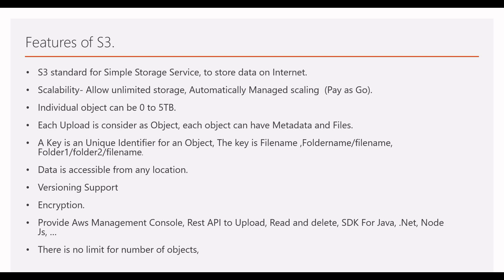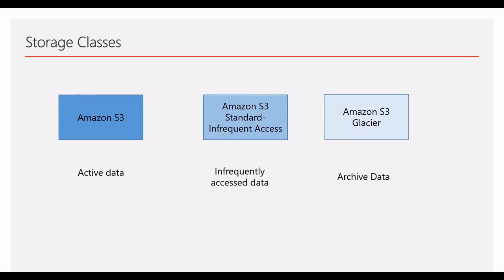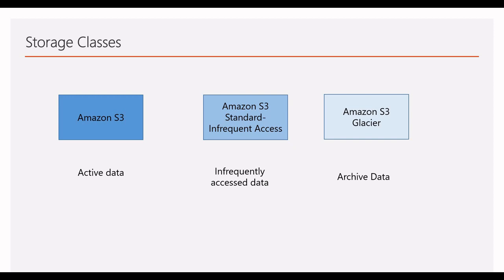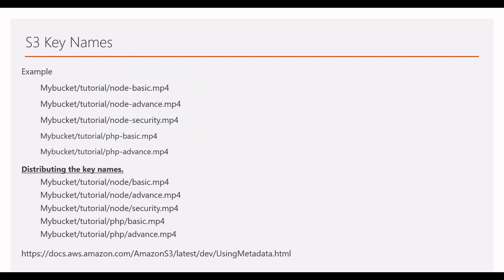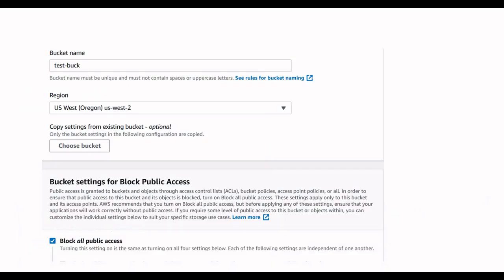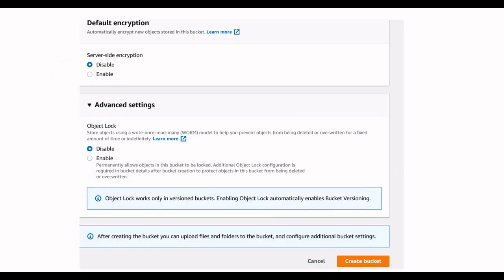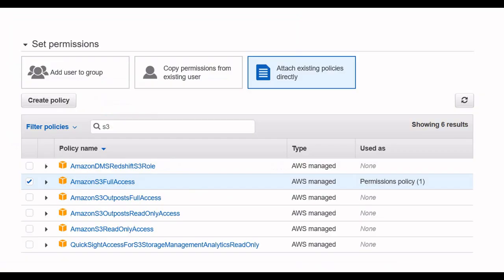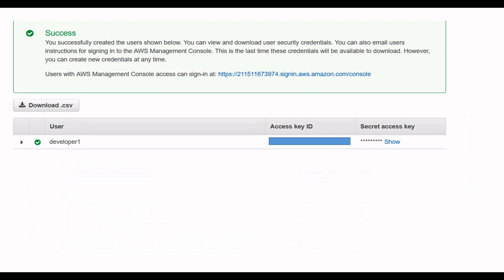Tutorial for S3 Creation and Features.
In this we can see the basic about AWS S3.
Features of S3
Storage Classes.
Limitation.
Creation of S3.